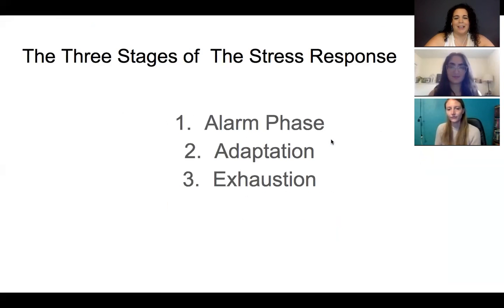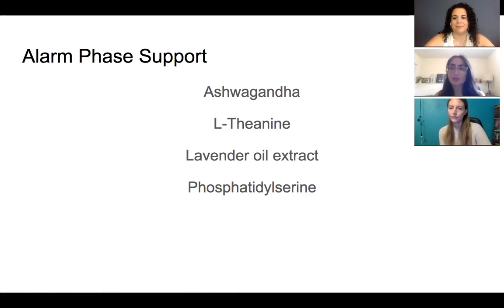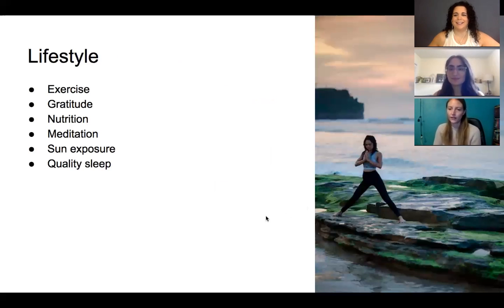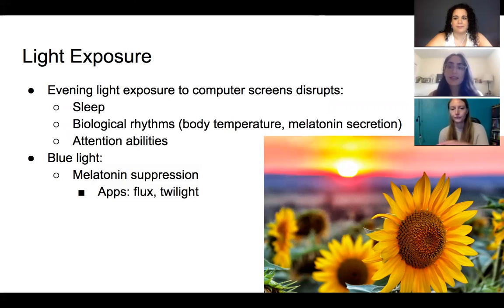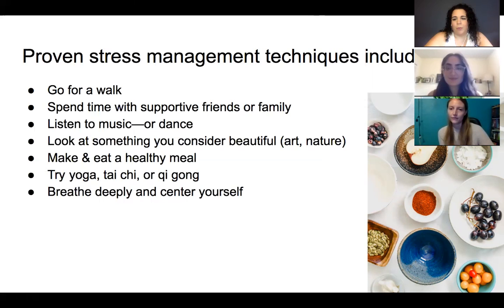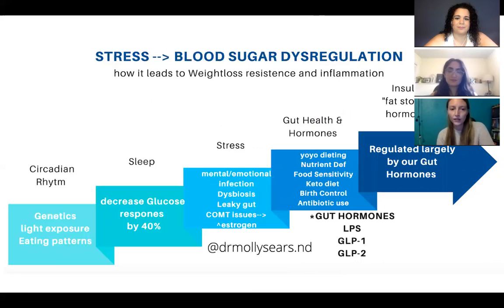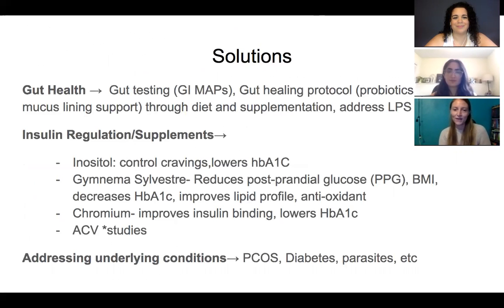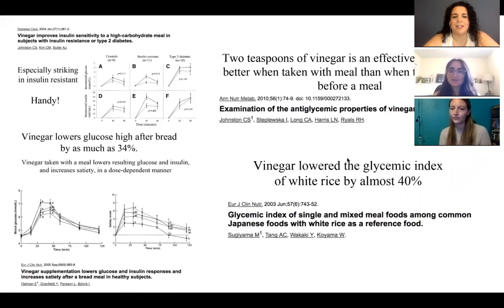Stress Solutions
As a global community we are facing unprecedented times. Optimizing health and wellbeing has never been more important as we adapt our lifestyle and cope with new stressors.

This is Part 2 in our series on stress & hormones where we answer the top questions about stress:
1.  What are the top herbs and nutrients to manage stress?
2.  What are some lifestyle interventions I can start now?
3.  How does nutrition and blood sugar relate to stress?

NOTE:  The contents of this channel and video are for general information purposes only. The content is not intended to be a substitute for professional medical advice, diagnosis or treatment. Reliance on any information provided within the videos is solely at your own risk. Individual medical needs are very different; you should not assume the information in the video concerning certain courses of treatment, intervention or outcomes will apply to you. Always seek the advice of your physician or other qualified medical professional with questions you may have regarding your medical condition. Consult your health care provider if you are experiencing any symptoms and before using any product or beginning a new health regimen. Any application of the material provided is at the watcher’s discretion and is his or her sole responsibility.